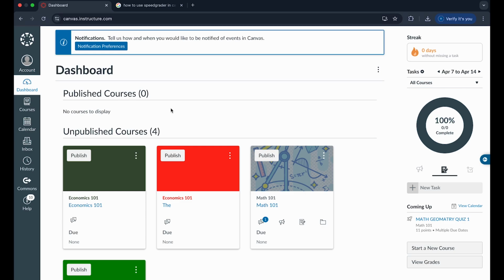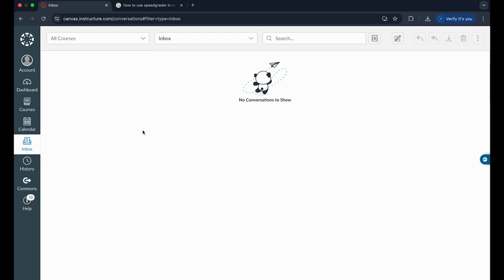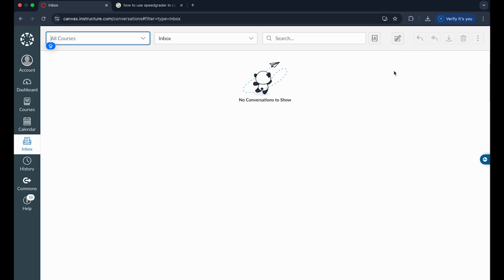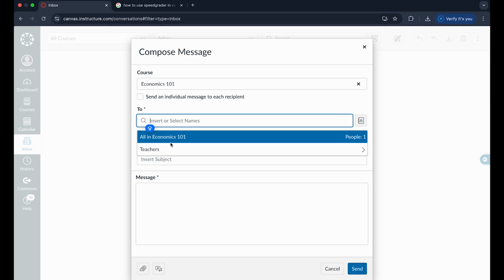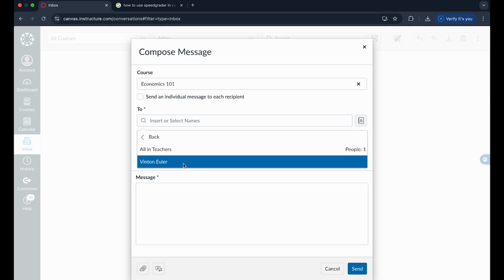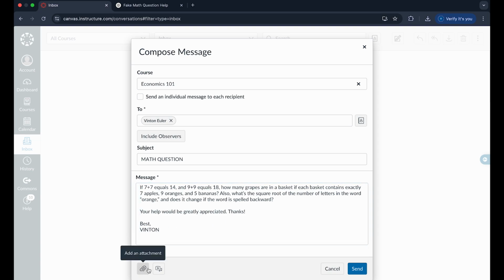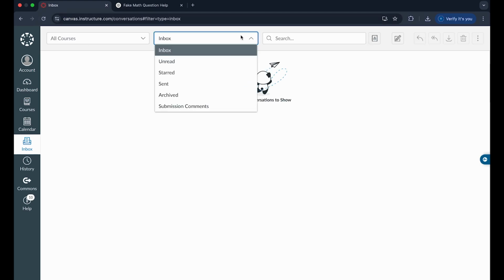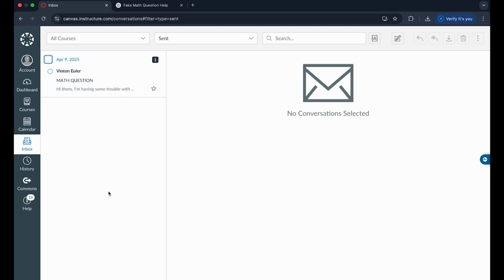How To Send Message On Canvas (2026 UPDATED)